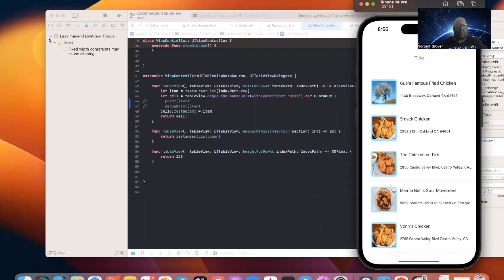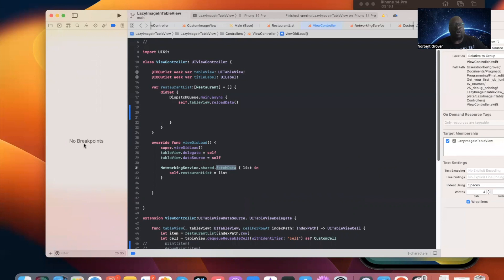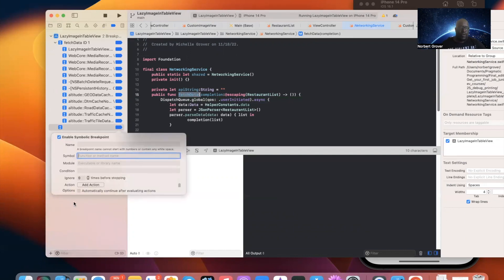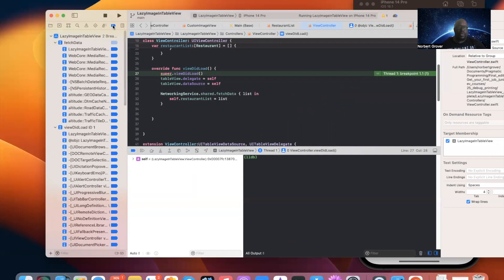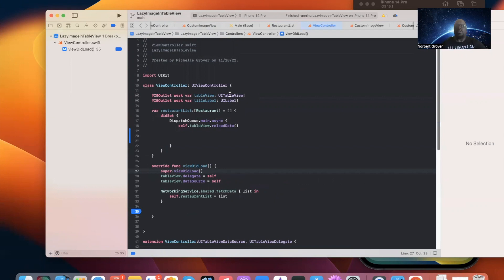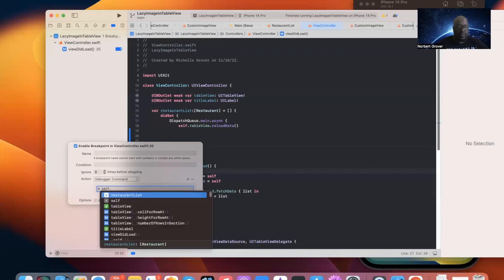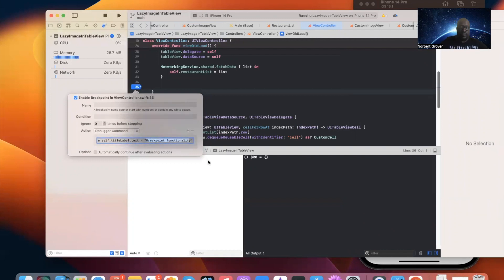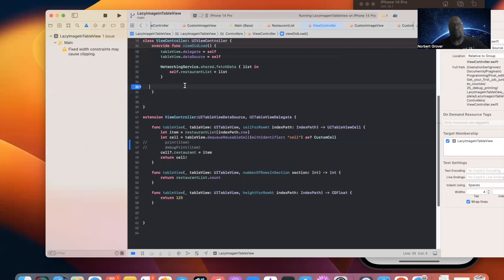Junior iOS Developer Course - Breakpoints and Data Injection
Welcome to Norbert Grover's YouTube channel for iOS Mobile development tutorials! In this video, we will be covering the junior iOS developer course on Breakpoints and Data Injection.

Breakpoints and data injection are powerful debugging tools that can help iOS developers identify and fix issues in their code. In this course, we will be learning about the different types of breakpoints available in Xcode and how to use them effectively. We will also be discussing how to use data injection to test different scenarios and input values in your iOS applications.

Whether you are a beginner or an experienced iOS developer, this course will provide you with the knowledge and skills you need to effectively use breakpoints and data injection in your projects. So if you want to improve your skills as an iOS developer and build better, more efficient apps, be sure to watch this video and subscribe to Norbert Grover's channel for more iOS development tutorials.